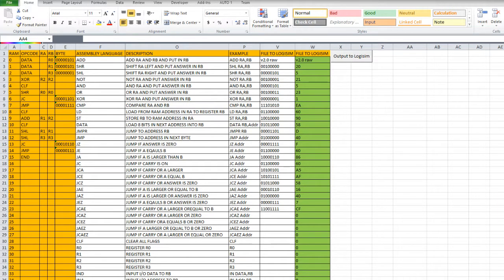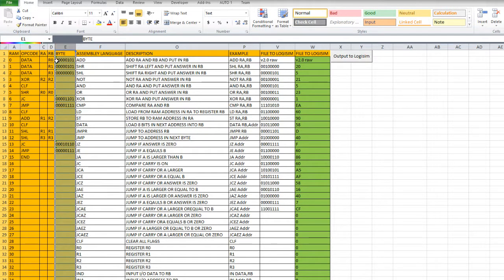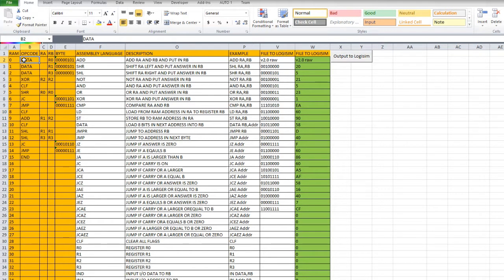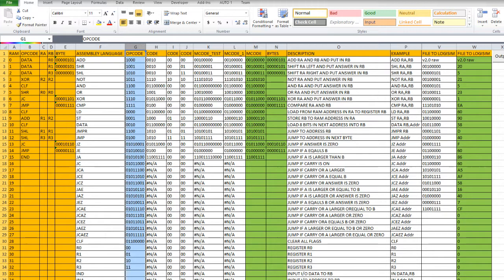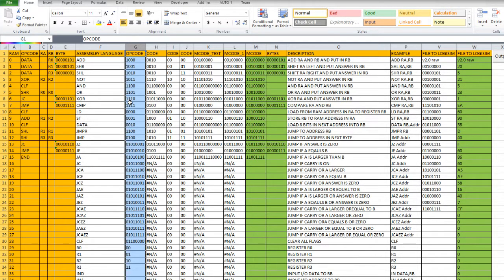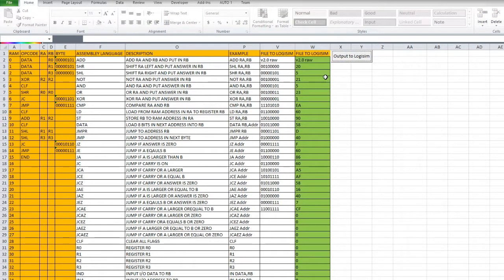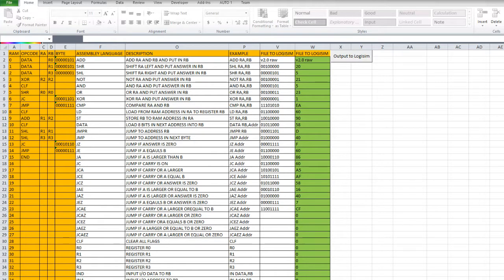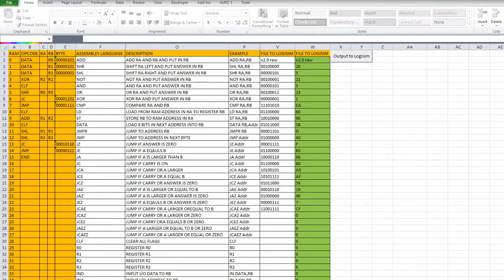8 BIT CPU Assembler